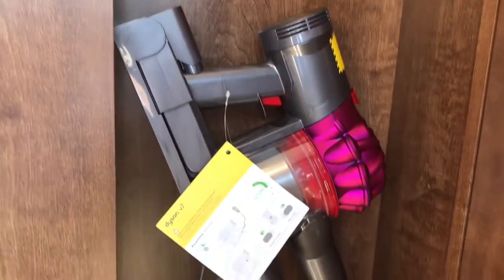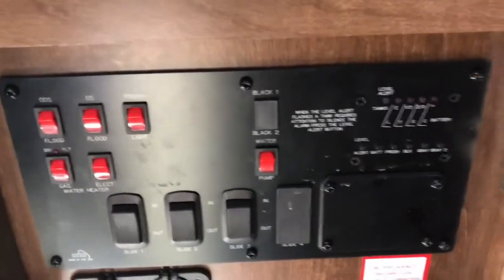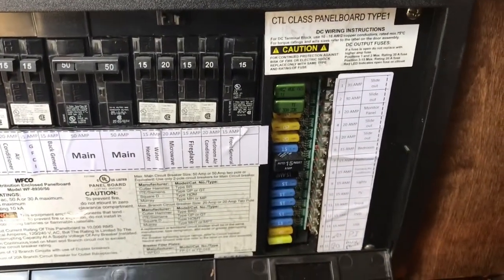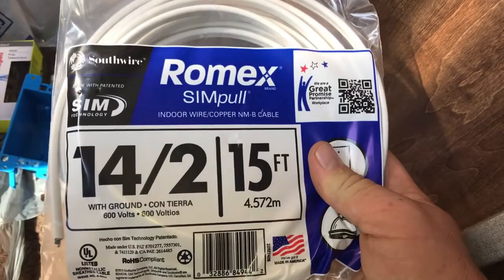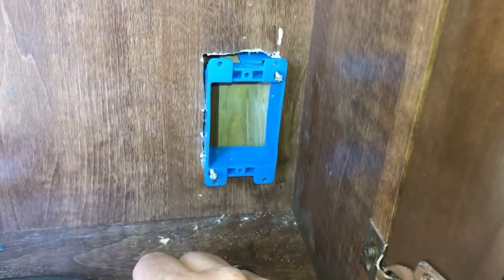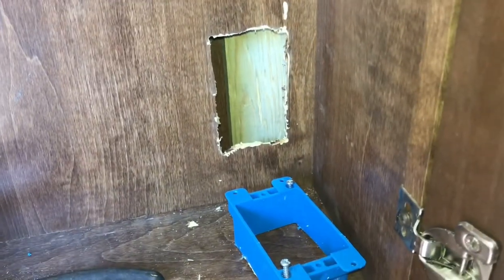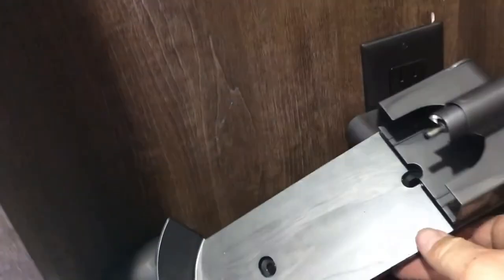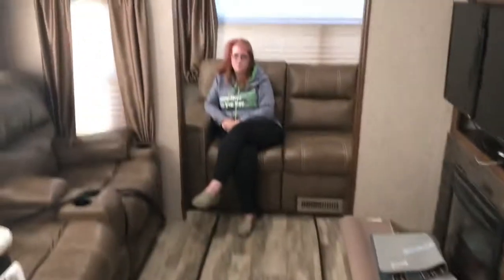Adding and Mounting a Dyson V7 Cordless Stick Vacuum Cleaner to my RV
In this video I am adding and mounting a Dyson V7 Cordless Stick Vacuum Cleaner to my RV. When I bought this one many of the RV's I shopped for had a Dyson on board. I decided I needed a Dyson too. This little vacuum works great for little messes and picking up the sand before we run the slides into the RV. We decided it needed a permanent mount but there wasn't a plug in the bedroom closet nor in the hall closet. So, we are adding an AC outlet in the hall closet and making a secure mount in the closet.

Special thanks to The Lovely Ms. Tina and our dog Max for joining me while I installed the power outlet and hung the mounting bracket.

Here is a link (non-monetized) to where we purchased this unit on Amazon:

The advice given and images shown are in no way expert advice. I am a jack of all trades and master of none. Proper safety precautions should be taken in all mechanical repairs. The opinions of the host are his alone. No manufacturer endorsement or compensation has been given unless otherwise stated. Product links to Amazon are for reference.